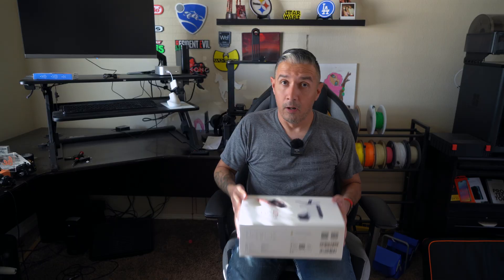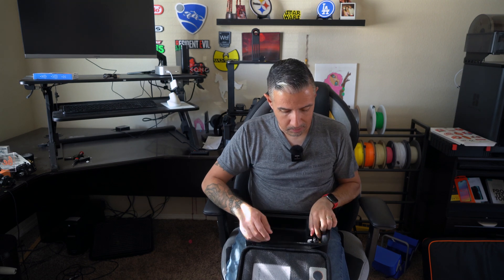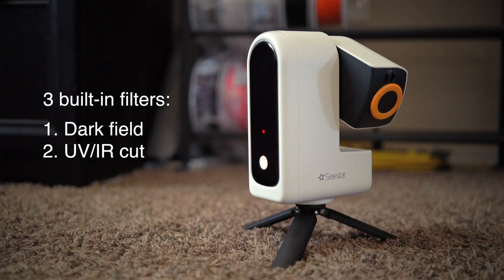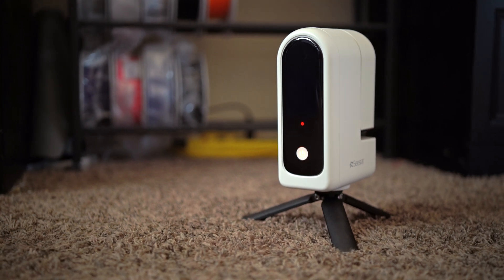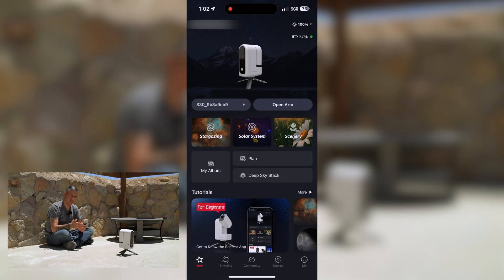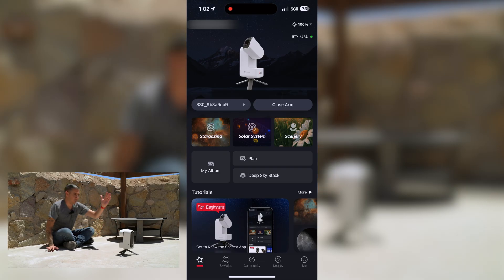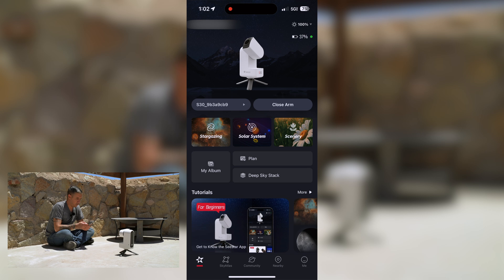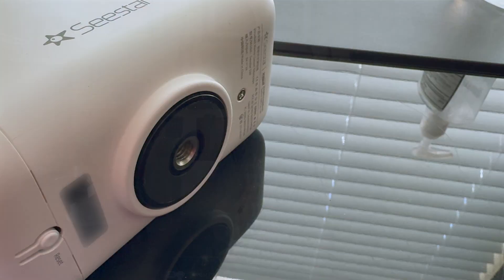Astrophotography with the SeeStar S30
​@zwoastro  sent me a SeeStar S30 for an honest experience with it. In this video, we go through specs, a solar imaging session, and a nighttime astrophotography session.

0:30 - Unboxing
2:50 - Specs
4:08 - Astrophotography session
7:22 - Solar imaging session
13:05 - Final thoughts